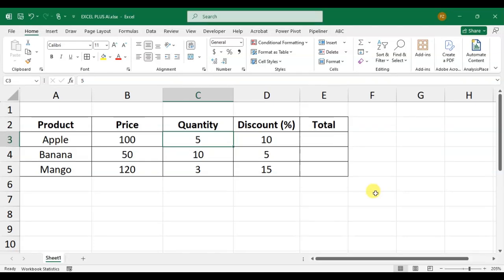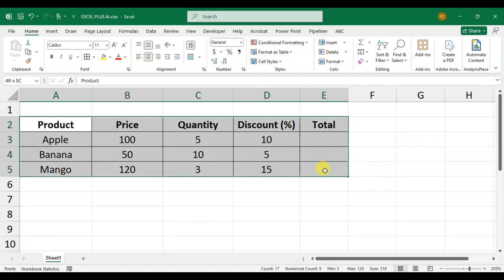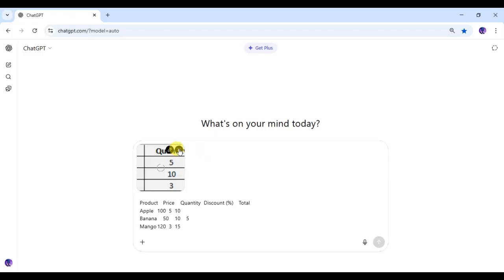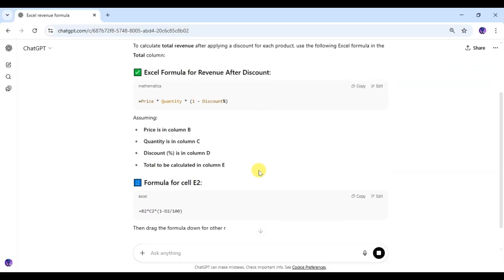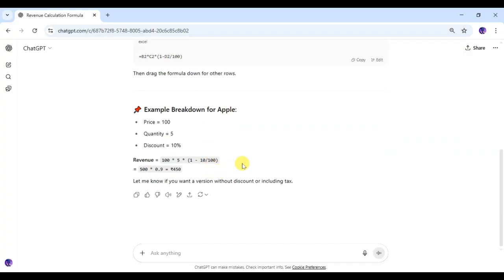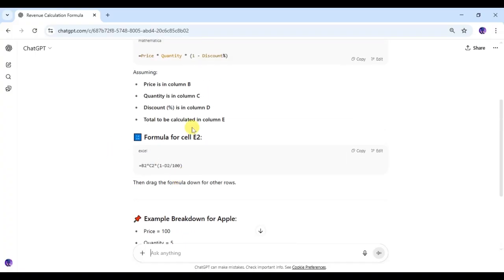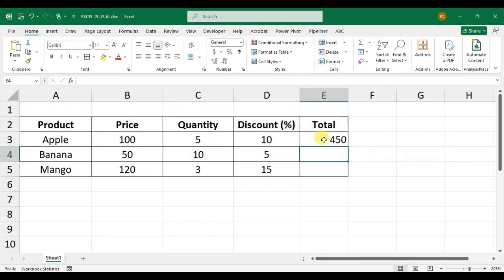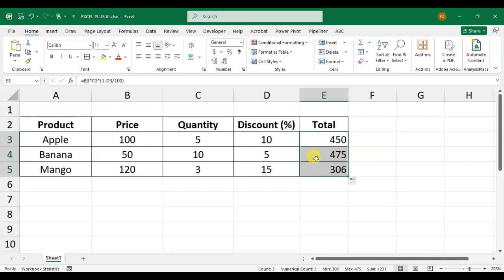How to Generate Excel Formulas Using ChatGPT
how to generate excel formulas using the chart. So let's start this maxel and here you can see I have data product price quantity discount and total. So here I'm going to calculate the total amount of this product. Simply select the data. I just select here and use here Ctrl C to copy this data.